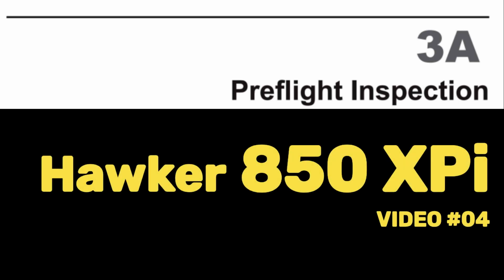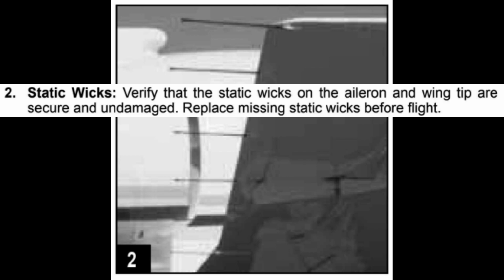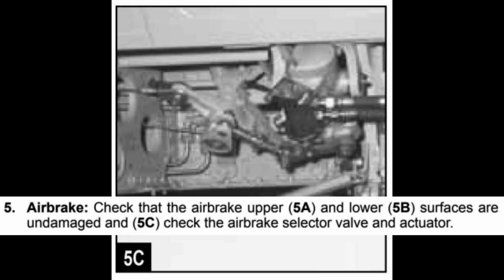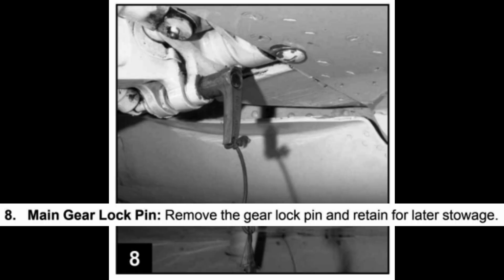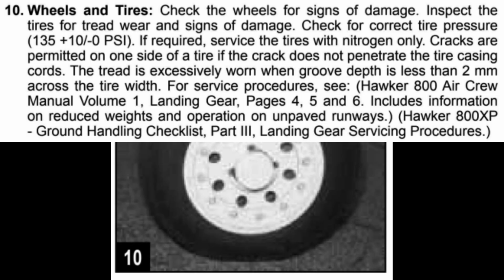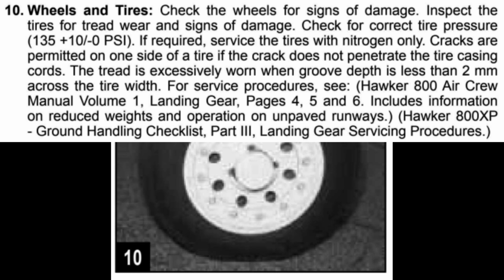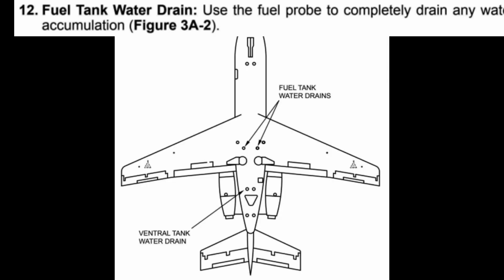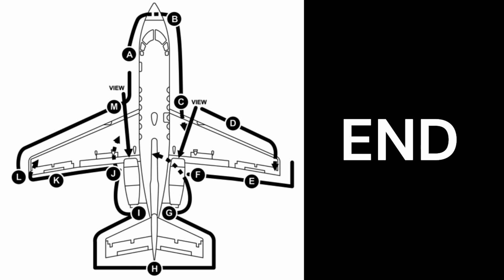VIDEO #04 / PREFLIGHT INSPECTION / RIGHT WING LEADING EDGE / HAWKER 850 XP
This channel is to be used for aircraft familiarization and training purposes only. It is not to be used as, nor considered a substitute for, the manufacturer's Pilot or Maintenance Manual.